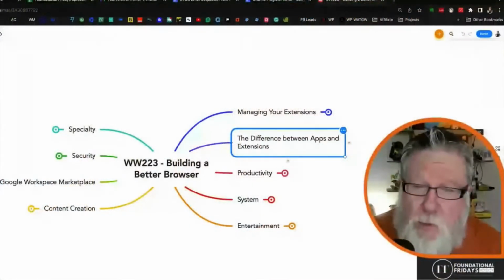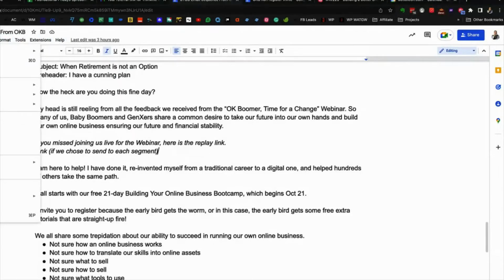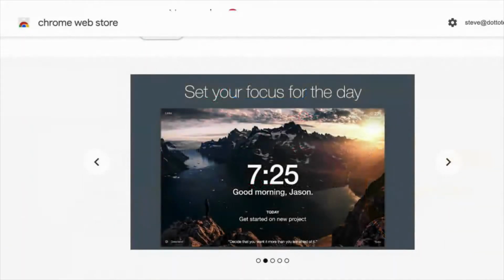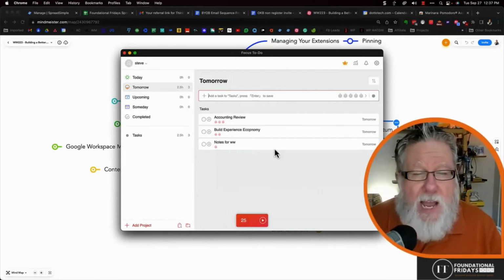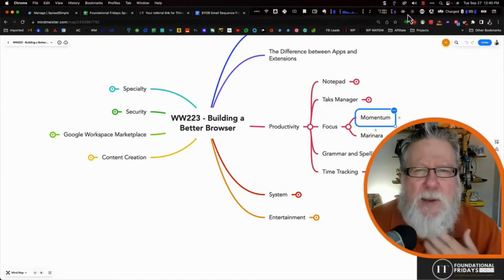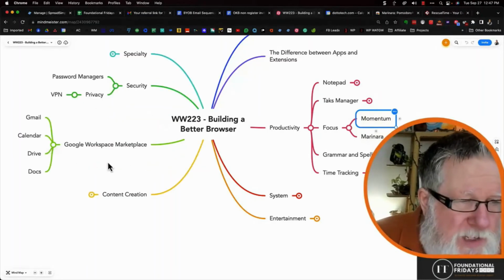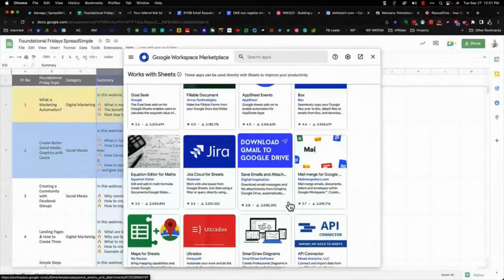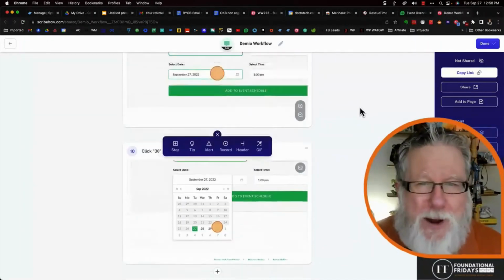How to Build a Better Browser with Chrome Extensions - Dottotech